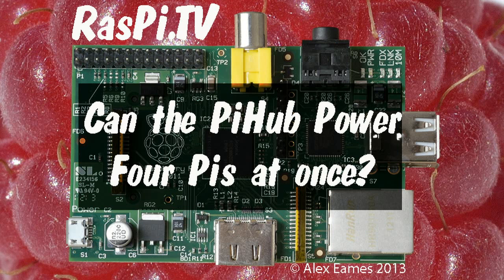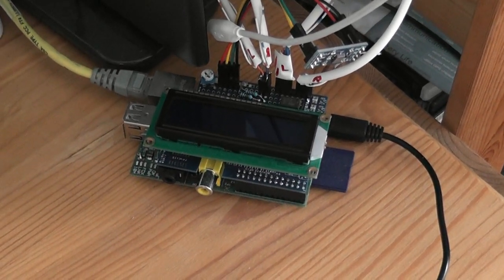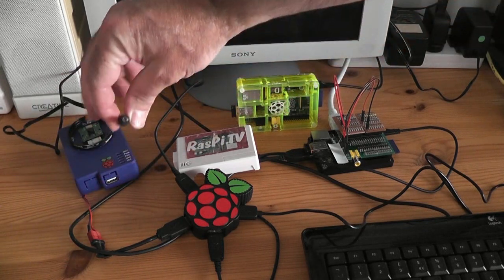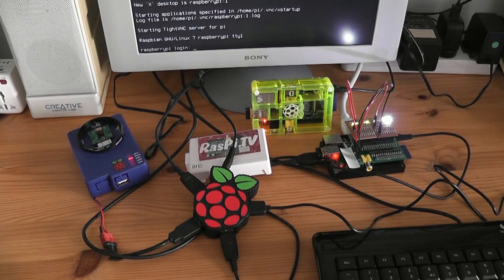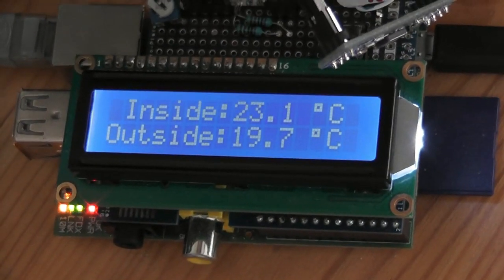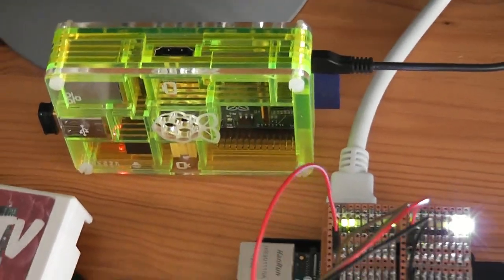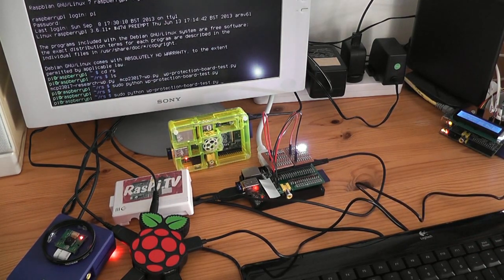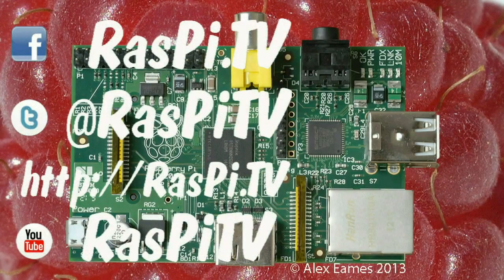PiHub 2 - Powering 4 Raspberry Pis from the PiHub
This is a video of my attempt to power 4 Raspberry Pis at once using the Pimoroni & Cyntech PiHub. I thought it would work, but I tried it for the first time on camera. This is not a highly polished video - very much a "quick and dirty" ;)